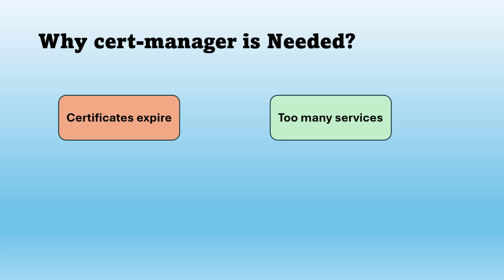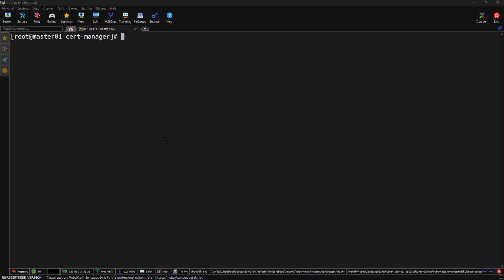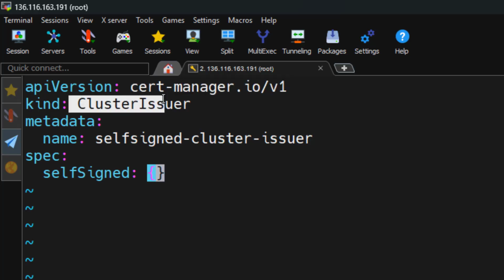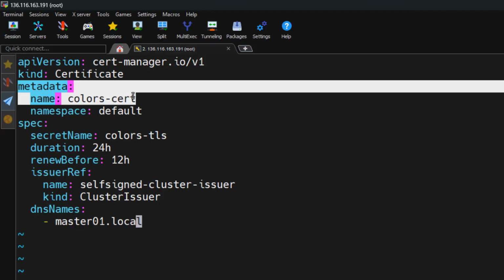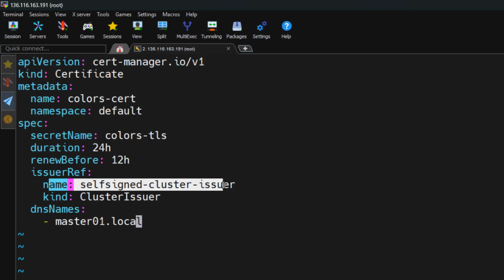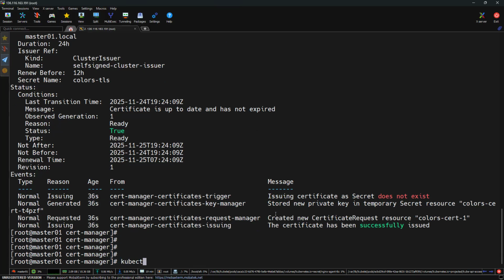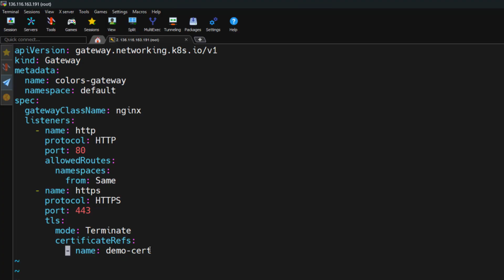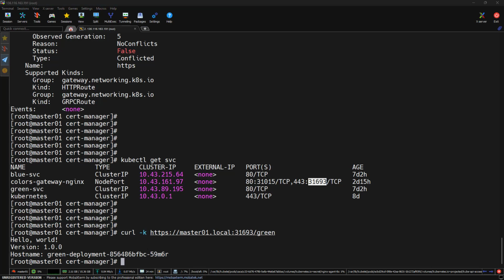Automate HTTPS on Gateway API with Cert-Manager | Full Kubernetes TLS Setup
Automate HTTPS on Gateway API with Cert-Manager

Automating HTTPS in Kubernetes is no longer optional; it’s mandatory for production.
In this video, I show you how to automate TLS certificates for Gateway API + NGINX Gateway Fabric using Cert-Manager, step by step, with a real demo.

In the previous video, we manually generated a TLS certificate using OpenSSL.
That works for demos but completely fails in real production because manual certificate rotation, renewal, and secret management become unmanageable.

So today, you’ll learn how to automate the entire workflow using Cert-Manager, the industry-standard tool for managing certificates in Kubernetes.

✔ Why Cert-Manager is required for real-world Kubernetes clusters
✔ How Cert-Manager automatically creates, renews & rotates certificates
✔ Installing Cert-Manager (controller, webhook, CA injector, CRDs)
✔ Creating a ClusterIssuer to act as a Certificate Authority
✔ Generating a TLS certificate automatically using the Certificate CRD
✔ How Cert-Manager stores keys inside Kubernetes Secrets
✔ Connecting the generated TLS secret to a Gateway API listener
✔ Testing HTTPS end-to-end using a real application
✔ Production-ready workflow for microservices & gateway automation

▬▬▬▬▬▬▬ Timestamps ⏰  ▬▬▬▬▬▬▬
00:00 - Intro & What We Did in Previous TLS Video
00:35 - Why You MUST Use Cert-Manager in Real Production
02:05 - Install Cert-Manager (Controller, Webhook, CA Injector)
02:47 - Create ClusterIssuer + Auto-Generate TLS Certificate
06:42 - Attach Cert-Manager TLS Secret to Gateway API Listener
08:02 - Test HTTPS Gateway with Auto-Generated Certificates
08:33 - Summary, Automation Benefits & Next Video Preview